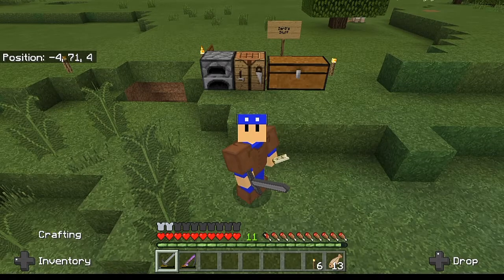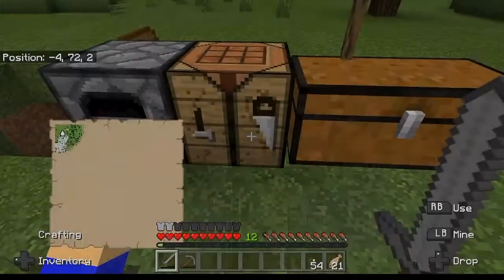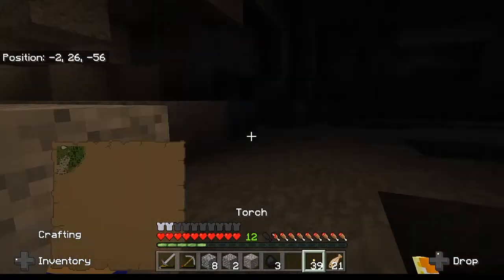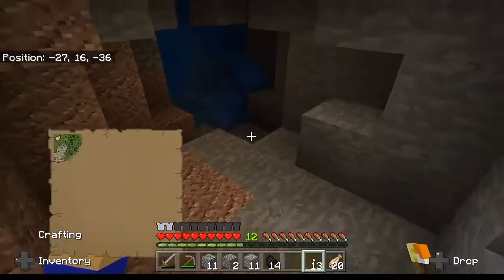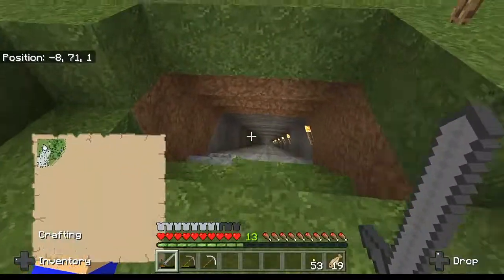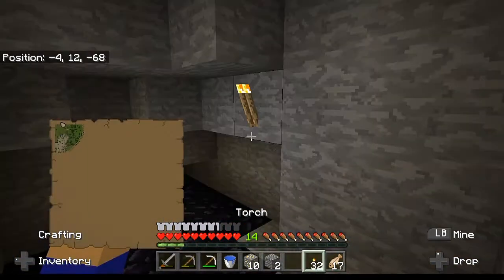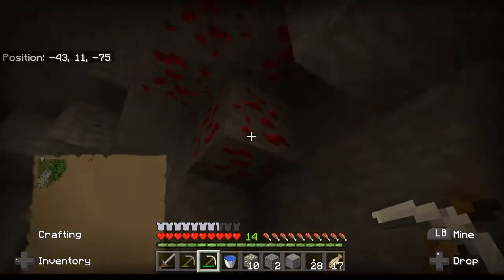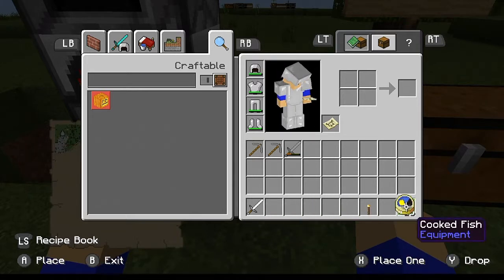STARTING OFF WELL | Unison SMP 3 Ep 1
Unison SMP season 3 is just starting out, and Zer0's getting the basics. What will he get? What will he find? Does he already have gold this early? That seems pretty lucky...

Sid announced that Unison SMP season 3 would be starting a lot sooner that initially planned. We've got a few new people, a bunch of old people, and a brand new world to play on. This first episode, my only goal was to get some basic materials. Not only did I manage to get the basics, I also found gold, and quite a bit of it. I also have full iron armor and enough materials to make an anvil. I'd say I'm starting off fairly well for just the first episode. I'm pretty proud of myself. But anyway, if you guys enjoyed this video, be sure to let me know. Any feedback would be greatly appreciated.